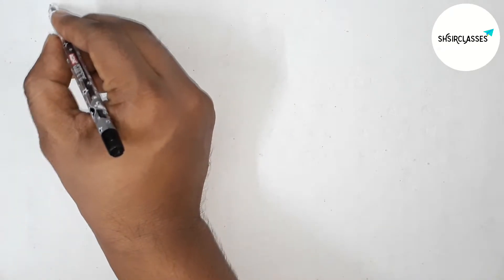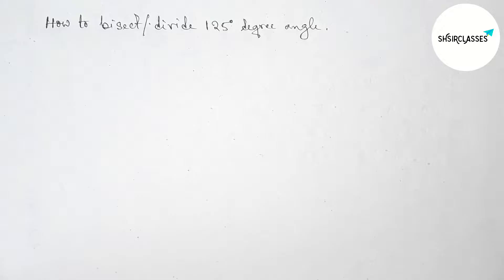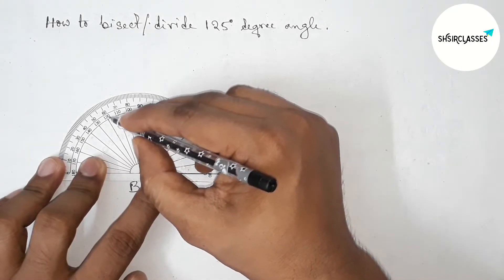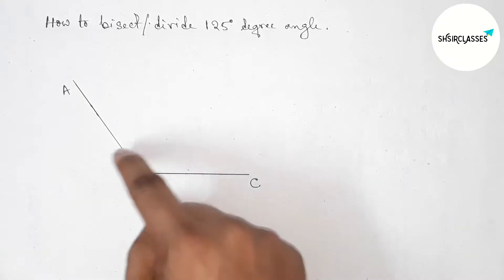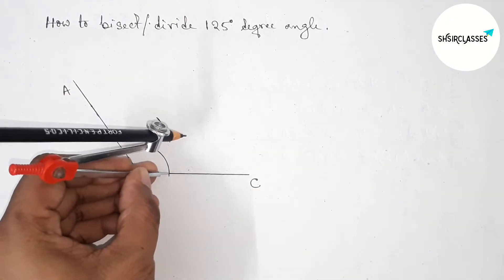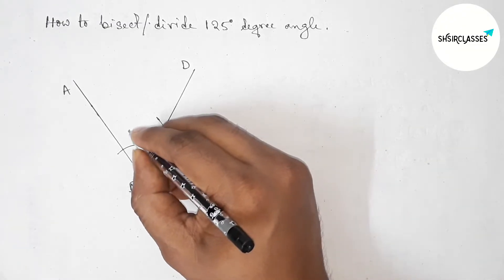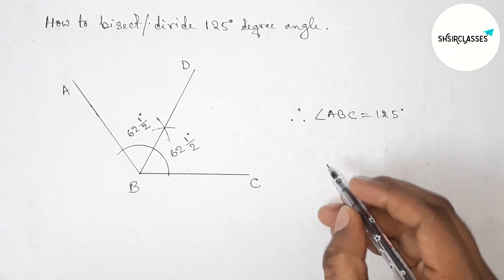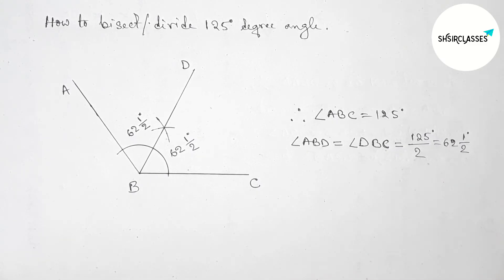How to bisect/divide 125° angle. Bisection of angle 125°.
In Easy Way how to bisect/divide 125° angle. @SHSIRCLASSES. Geometrical Construction.